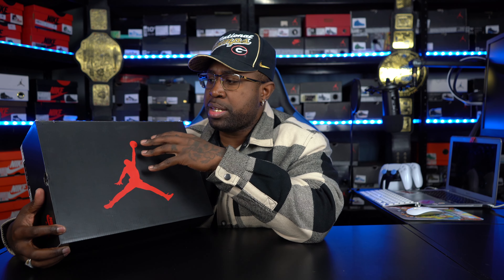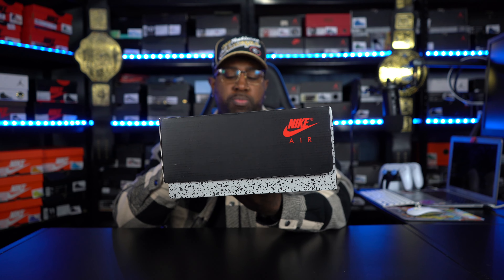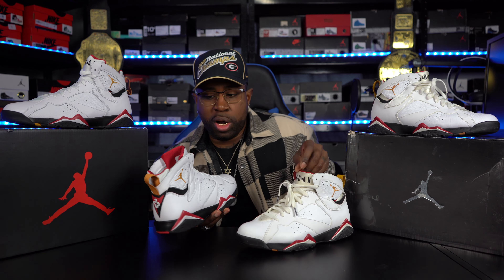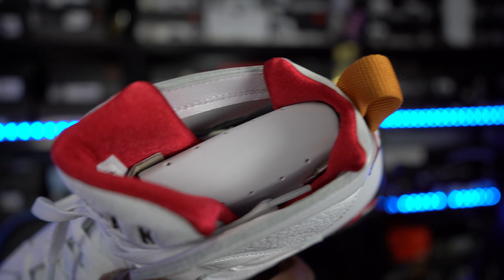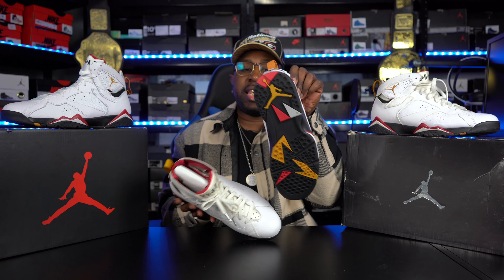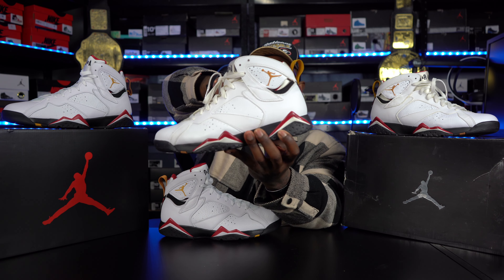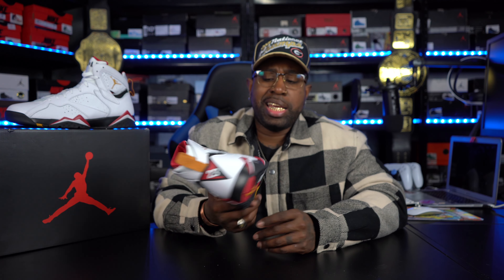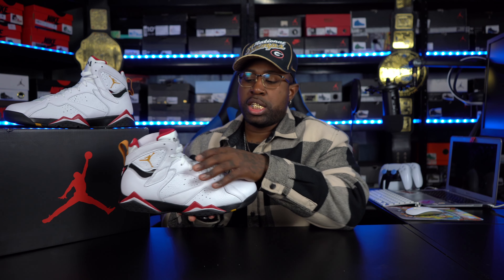AIR JORDAN RETRO 7 "CARDINAL" COMPARISON 2022 VS 2011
WHAT UPGRADES DID THEY MAKE TO THE AIR JORDAN RETRO 7 CARDINAL? WE HAVE NOT SEEN THESE SINCE 2011. IN TODAYS VIDEO WE RECAP THE RELEASE AND LOOK AT THE NEW CHANGES THEY MADE TO THE SNEAKER!